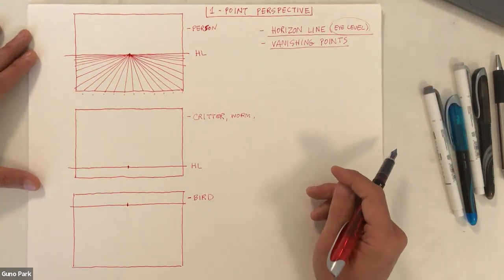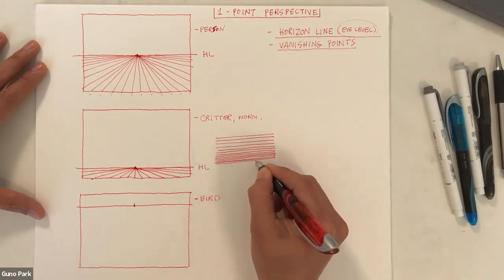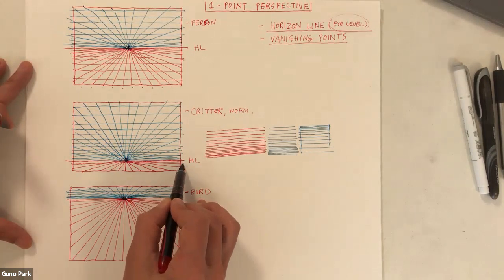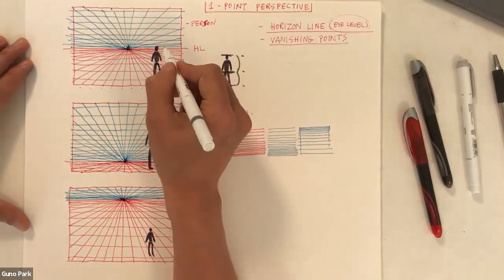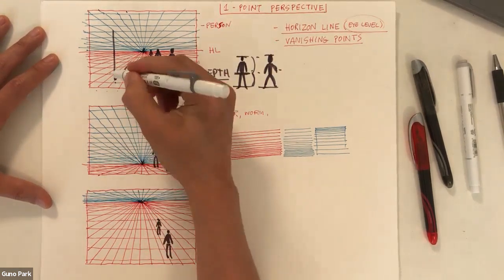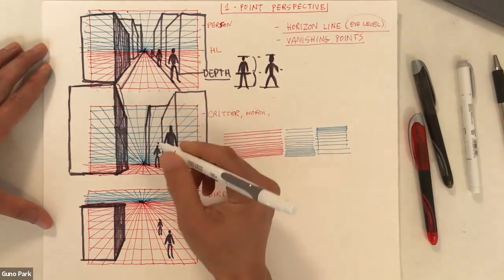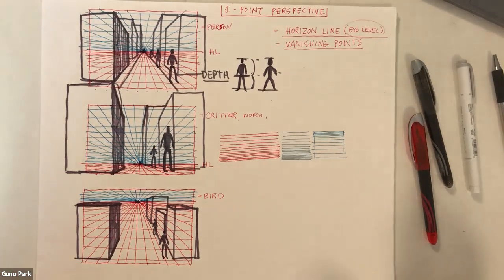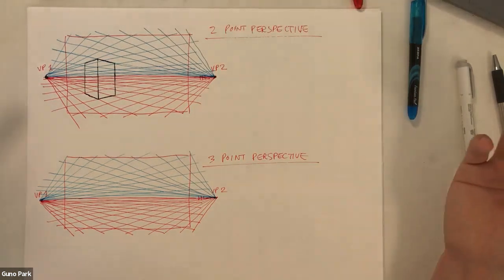Online Class: Basics of Composition and Perspective | Michaels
Supplies:
Zebra Sarasa Clip Gel Retractable
Zebra Liquid Fountain Pen
Zebra Mildliner Highlighters
Drawing Surface

Online Class: Basics of Composition and Perspective